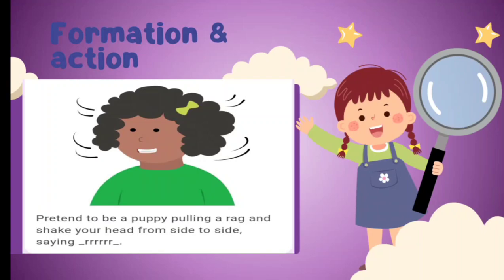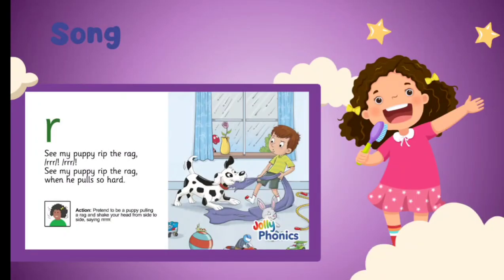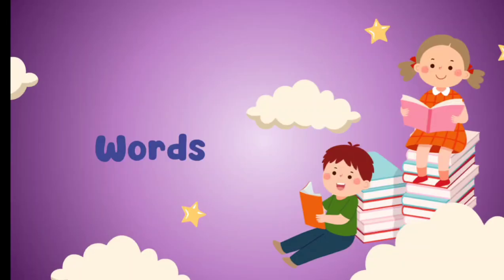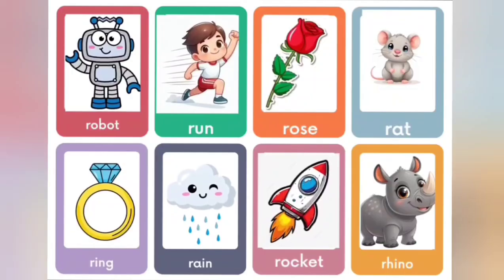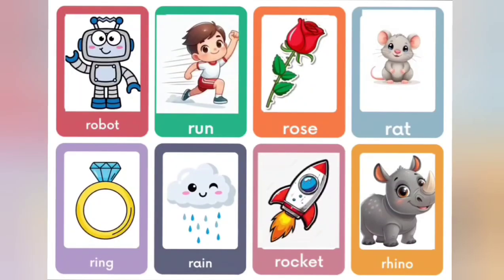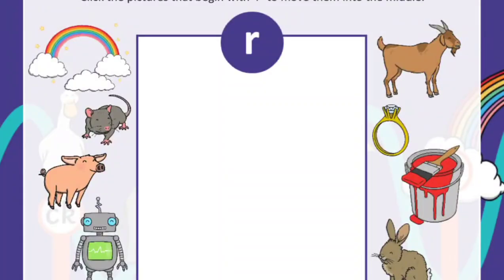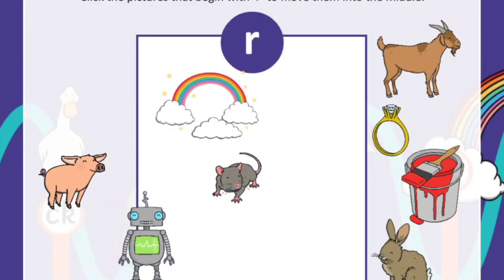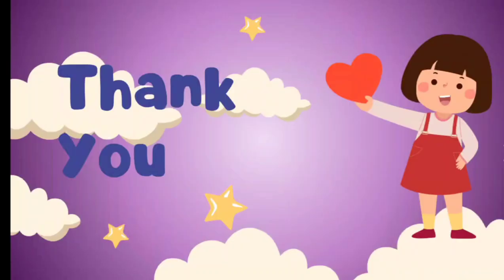Master the /r/ Sound in English | Jolly Phonics Lesson | Pronunciation, Words, Song & Activities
Master the /r/ Sound in English for Kids and Beginners | Jolly Phonics Full Lesson | Pronunciation, Words, Song & Activities

Welcome to this fun and interactive English lesson for kids! In today’s video, we focus on the /r/ sound from the Jolly Phonics program. This lesson is designed to help children pronounce the /r/ sound correctly through formation, repetition, a fun song, common example words, and engaging activities that support early literacy and phonics development.

What your child will learn in this video:
• How to pronounce the /r/ sound clearly and correctly
• How to form the /r/ sound using mouth and tongue position
• A fun and easy Jolly Phonics /r/ sound song
• Key words containing the /r/ sound
• Interactive phonics activities to help children remember the sound

This lesson is ideal for:
• Preschool, kindergarten, and primary students
• ESL and EFL learners who are starting phonics
• Parents teaching their children at home
• Teachers looking for interactive classroom content
• Anyone who wants to improve early reading and phonics skills

Why this video is helpful:
• Builds strong reading foundations
• Makes phonics enjoyable with visuals, music, and examples
• Enhances pronunciation and sound recognition
• Supports the Jolly Phonics curriculum in a simple and fun way